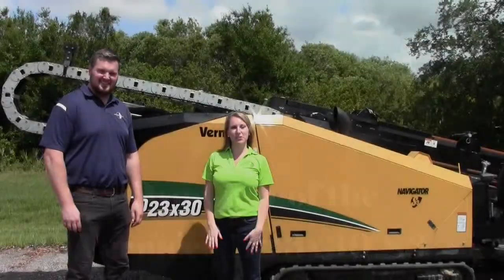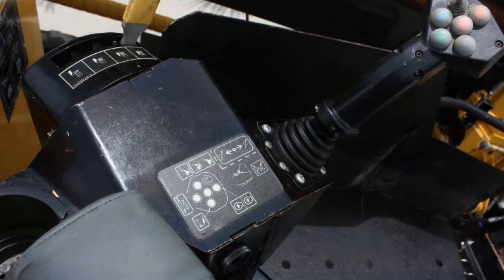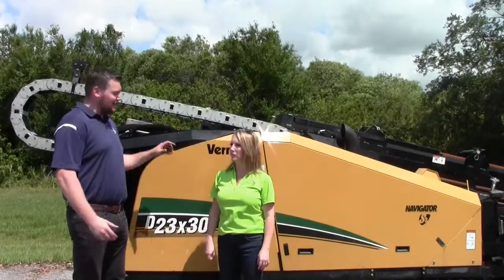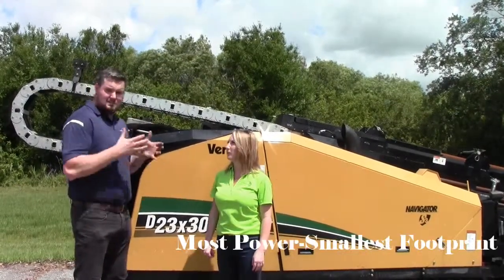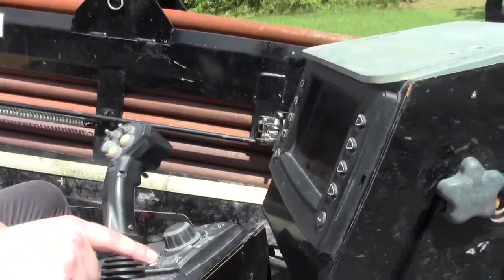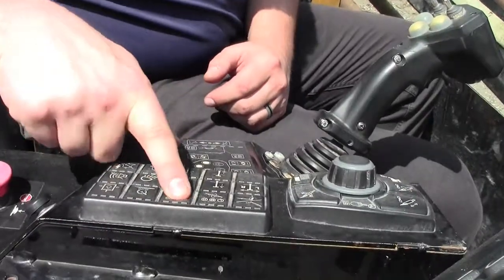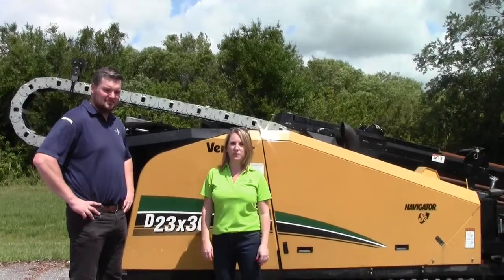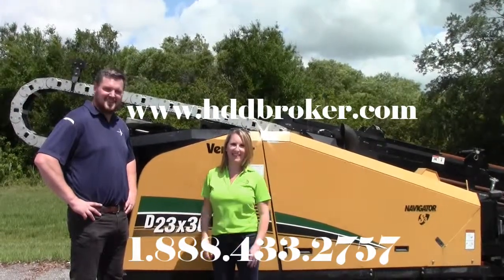Vermeer D23x30 S3 Overview W/ Options Demonstration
More info on the D23x30 S3 from Renee and Lee over at HDD Broker.